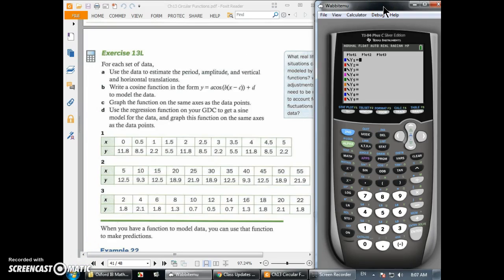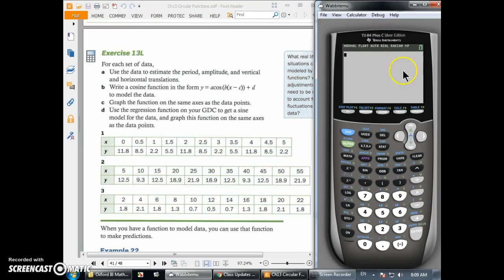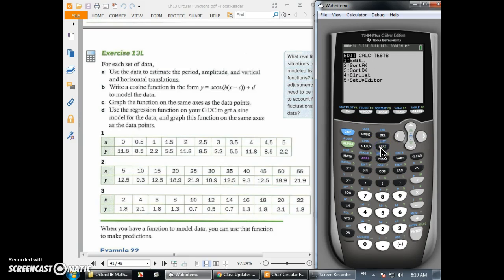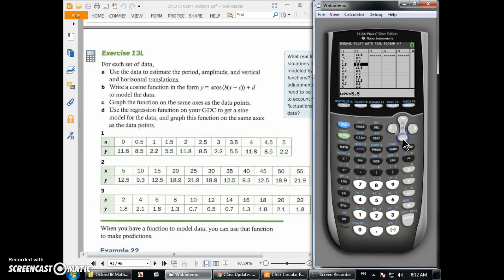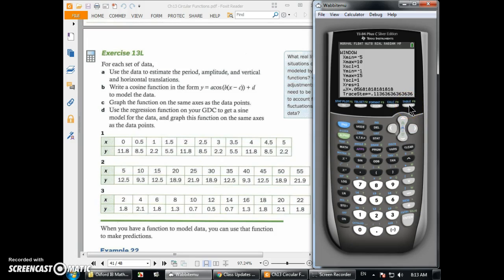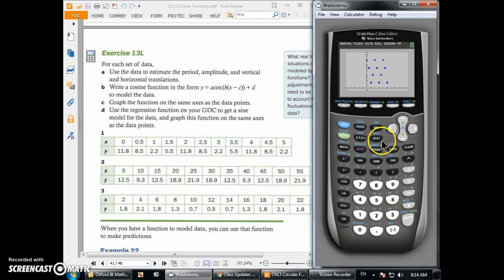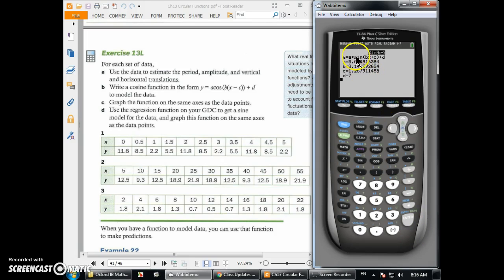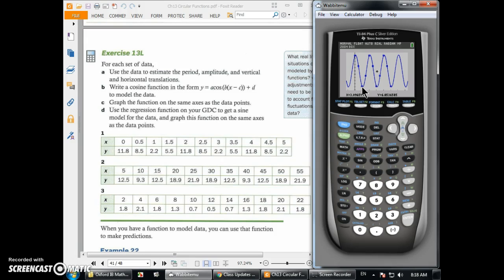Sine Regression with GDC